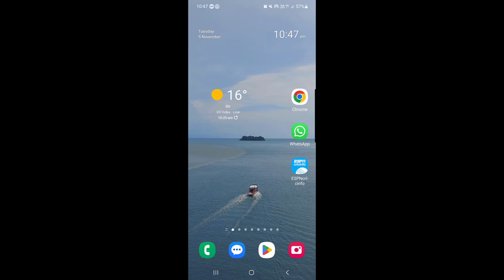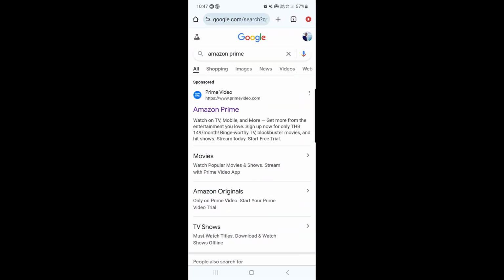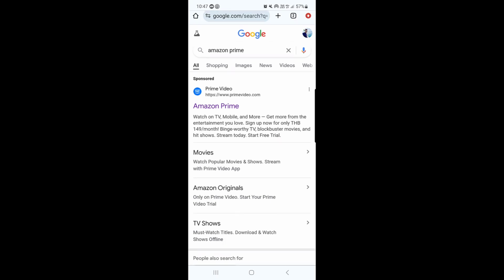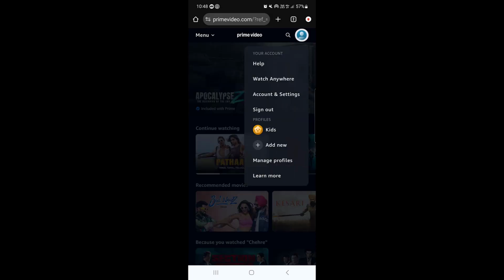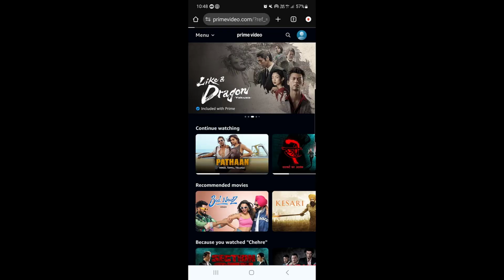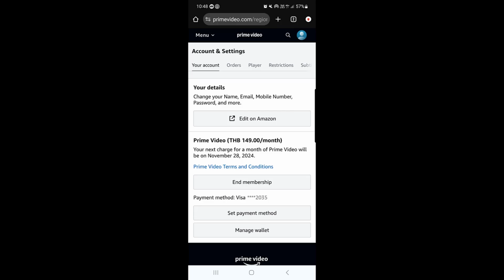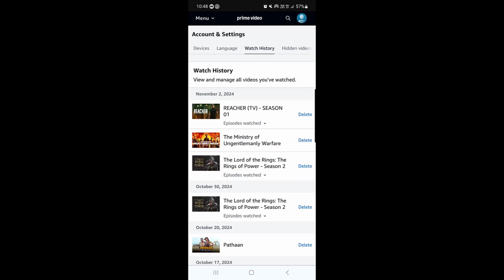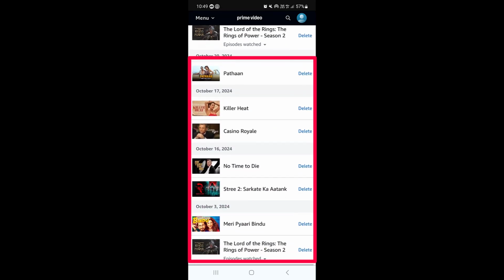How to Check Watch History on Amazon Prime Video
Amazon Prime Video, in this Tutorial you will learn how to check watch history on amazon prime.